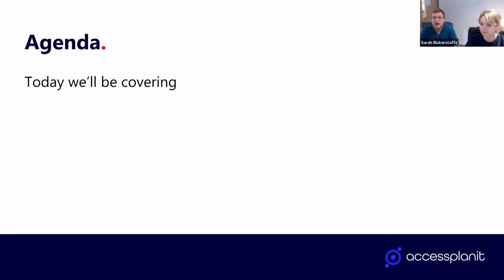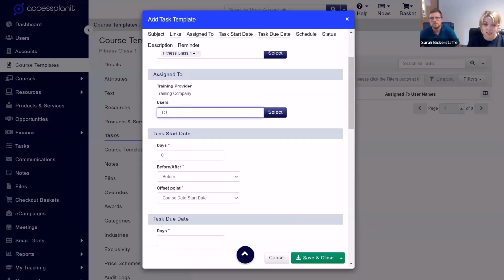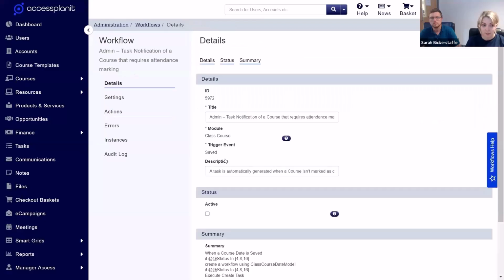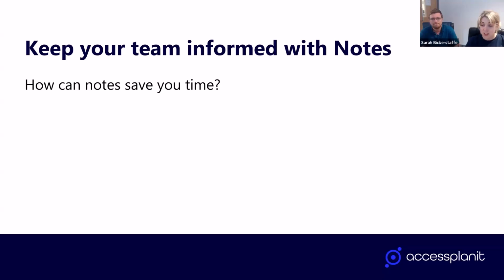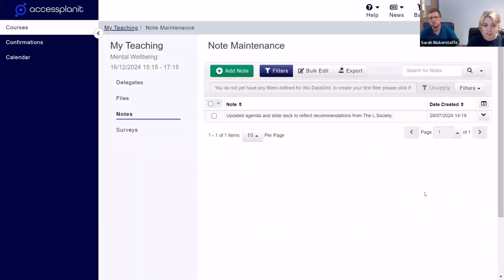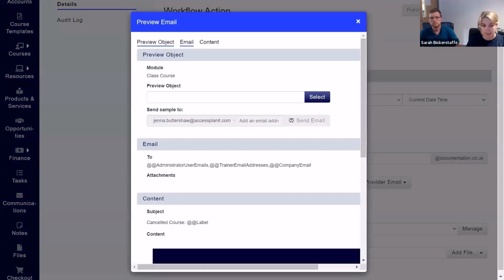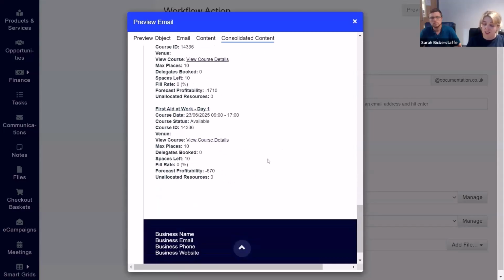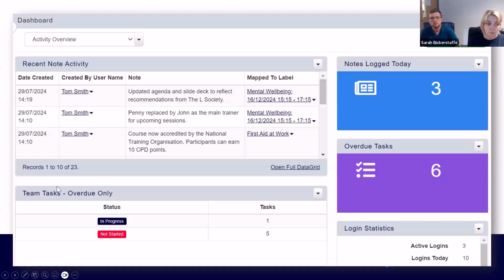Platform Productivity | accessplanit webinar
Join our Business Operations Coordinator Ian and Customer Support Advisor Sarah as they explore ways to boost your productivity in your accessplanit platform.